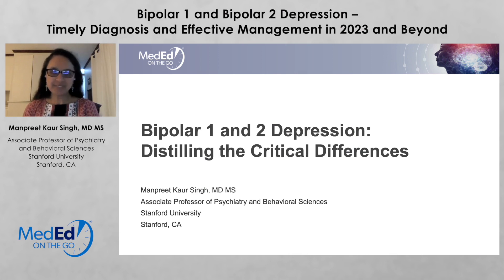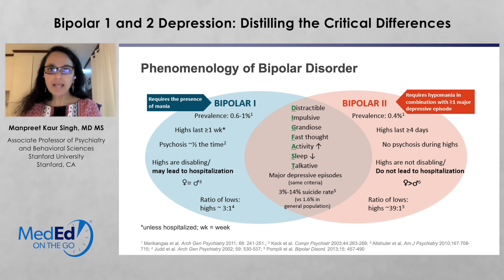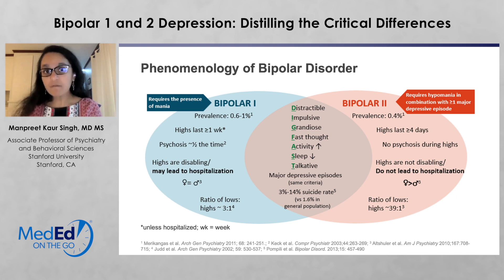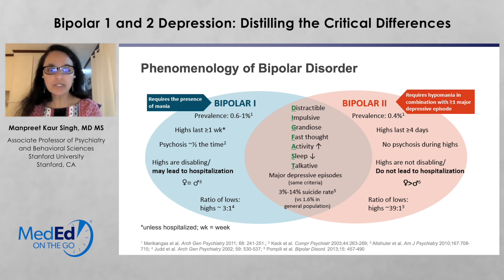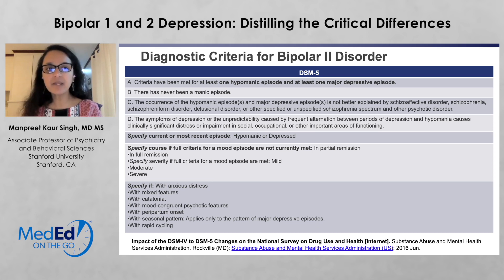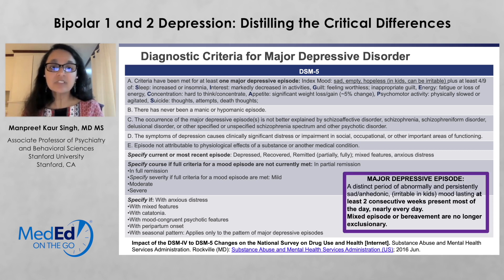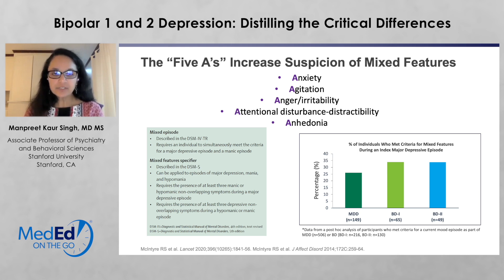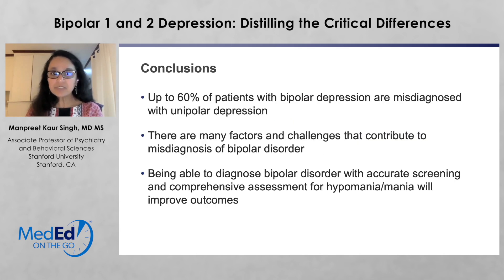Bipolar 1 and 2: Distilling the Critical Differences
Because people living with bipolar disorder are frequently misdiagnosed or underdiagnosed, Stanford's Dr. Manpreet Kaur Singh discusses keys to distinguishing bipolar 1 and 2 depression.

This video is part of a larger CE/CME Certified program entitled: Bipolar 1 and Bipolar 2 Depression – Timely Diagnosis and Effective Management in 2023 and Beyond. You can receive free CME credit, view this video, and download slides from the presentation